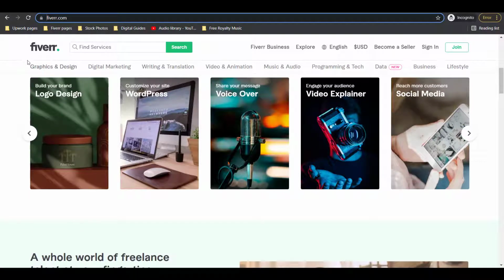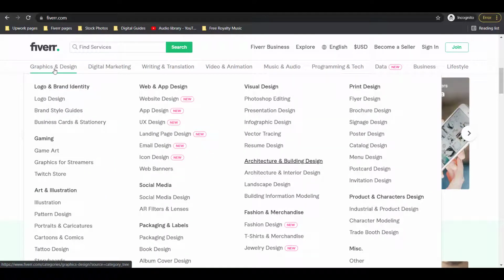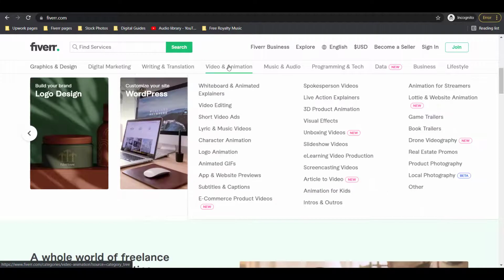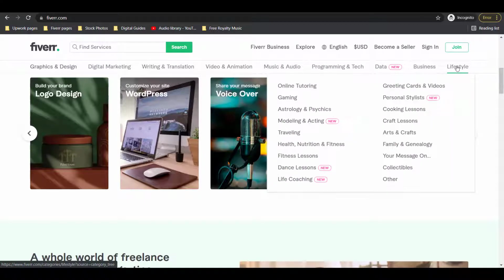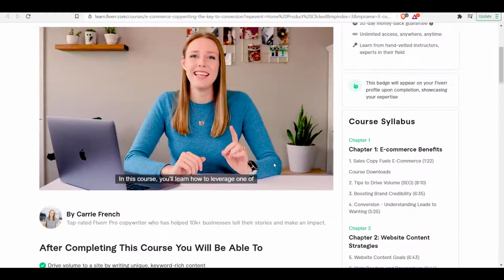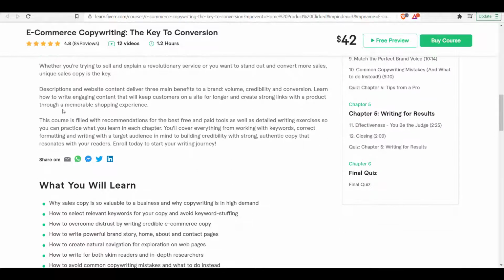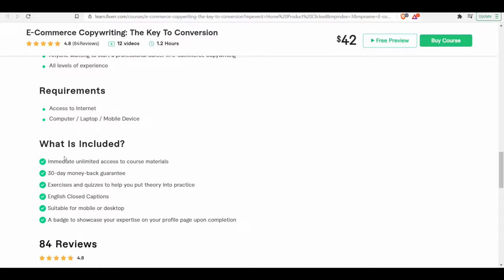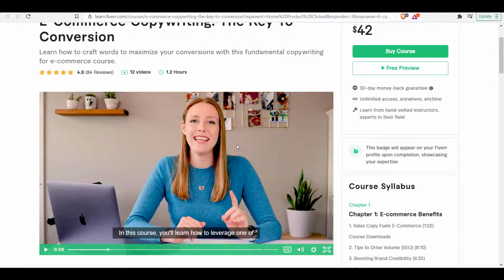Buying Fiverr Course On Fiverr Platform, Does It Worth It? - Learn From Fiverr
9 YouTube Channel Ideas to Help You Choose Your Own